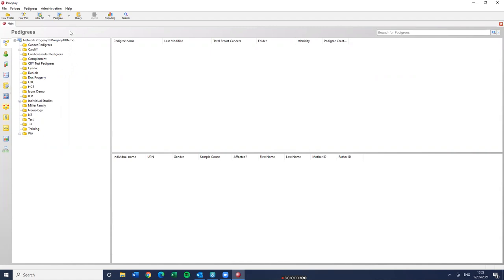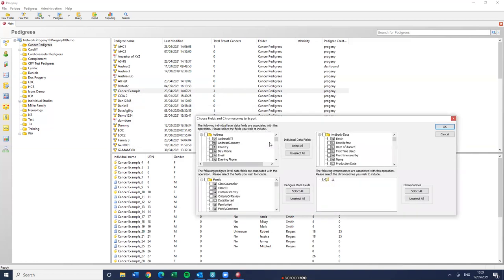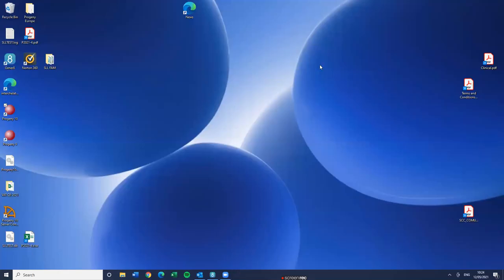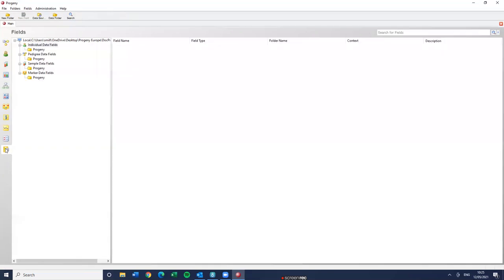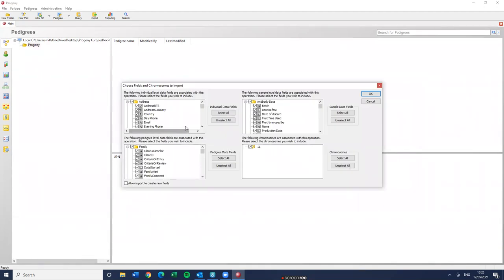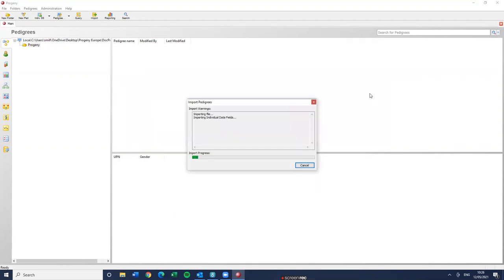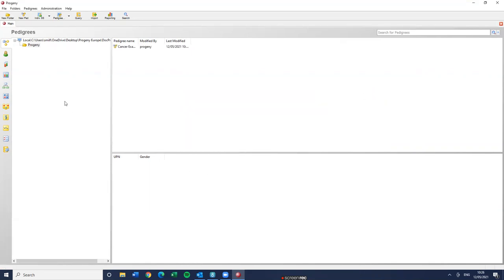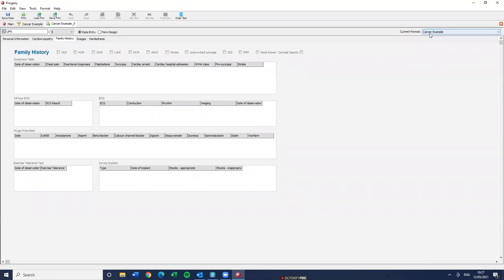Moving pedigrees, copying datasheets and pedigree formats between databases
In this video I will copy a pedigree from one database to another. In the process of doing this I will also create fields, datasheet designs in the new database.